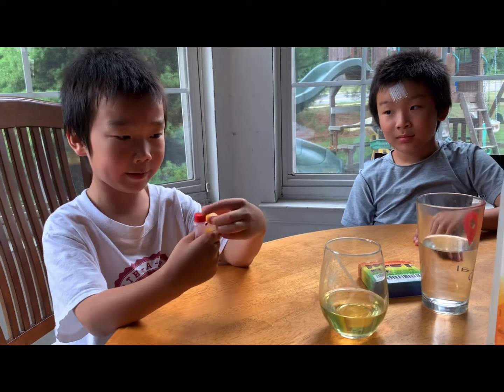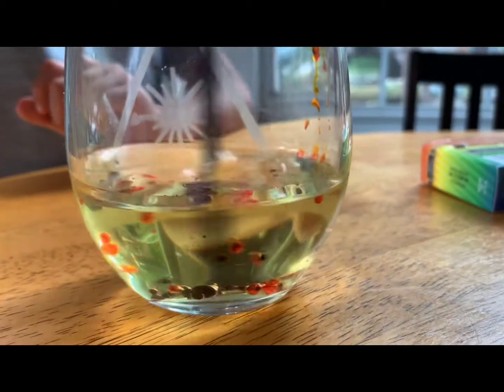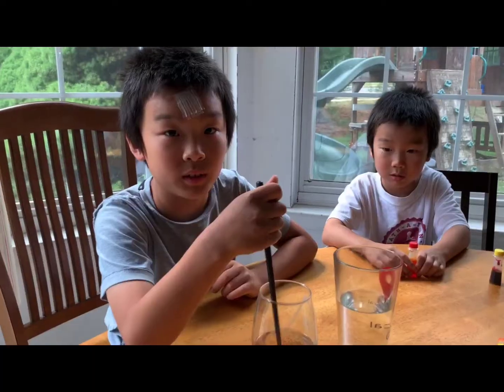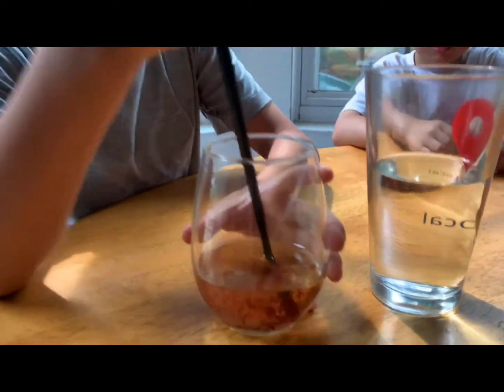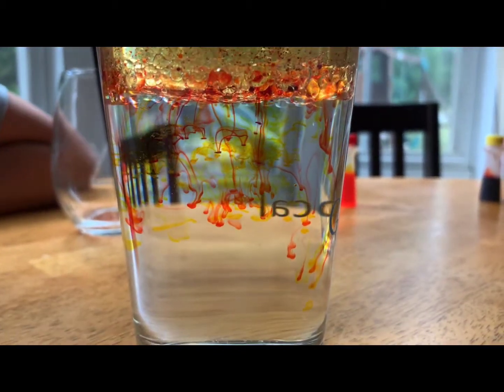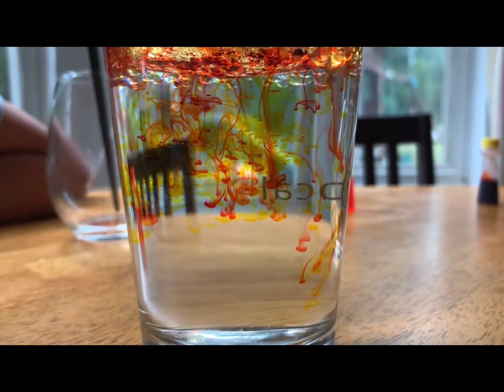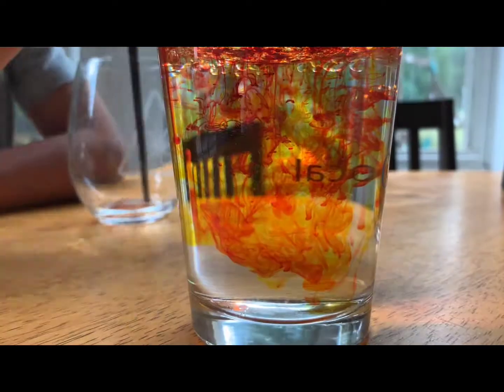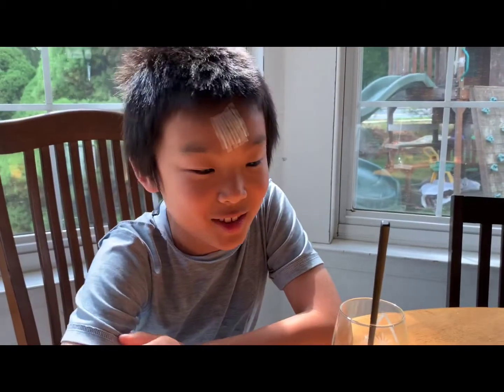Colorful Drops from Oil Layer into Water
Mix food coloring with cooking oil and then pour the oil into water. Colorful drops will drop from the oil layer into water.